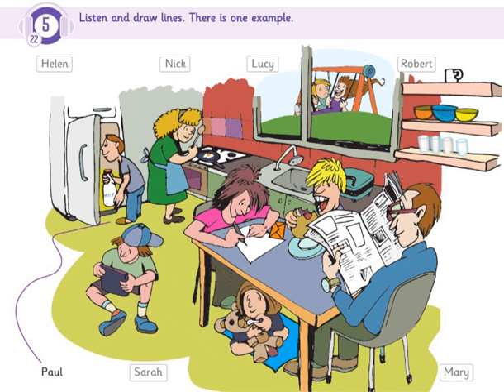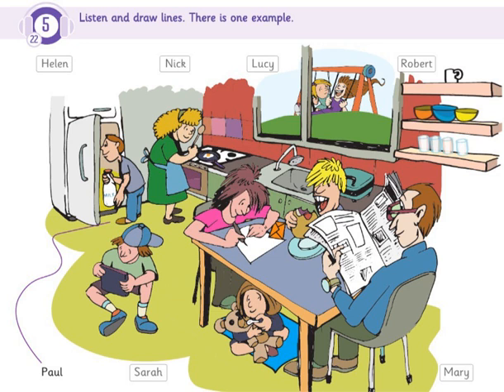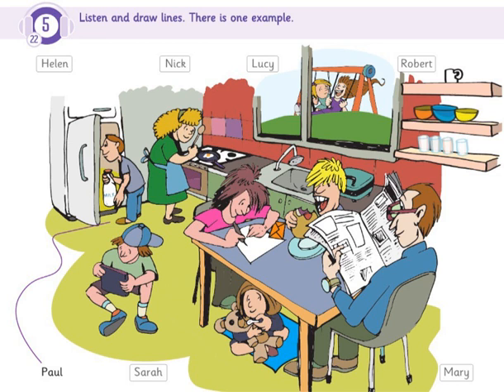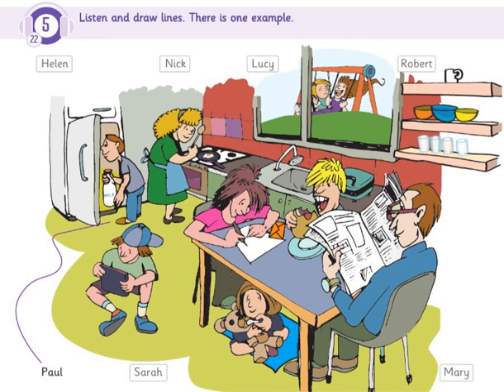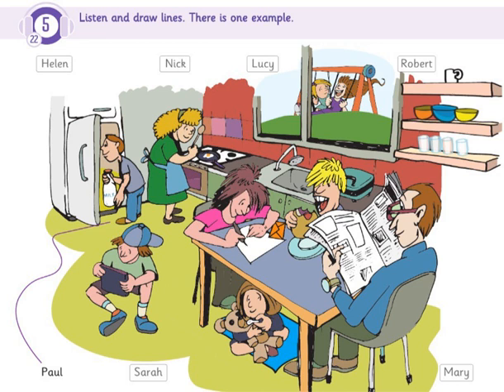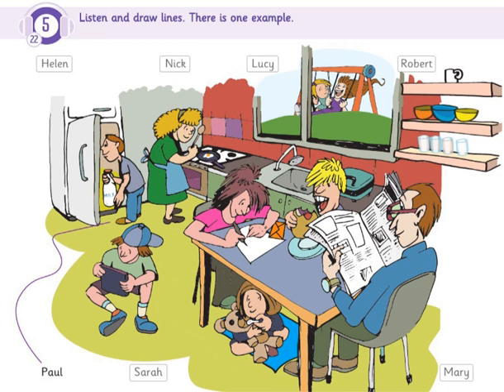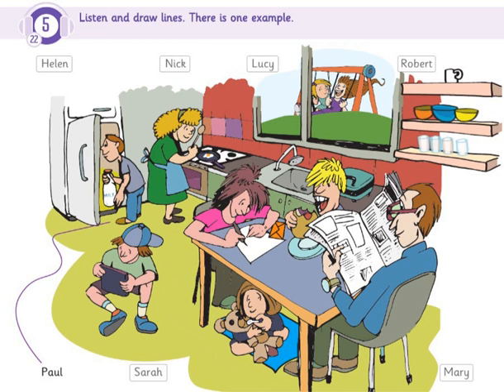SKILL BOX FLYER 22